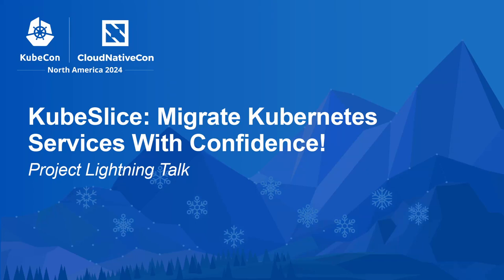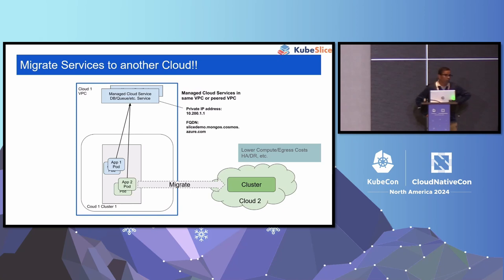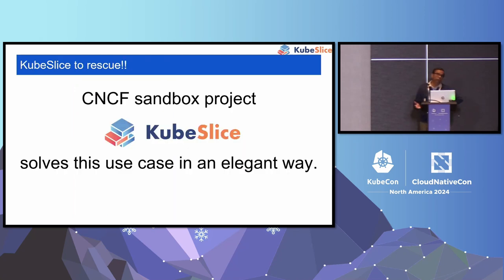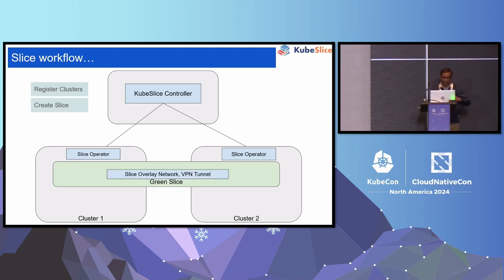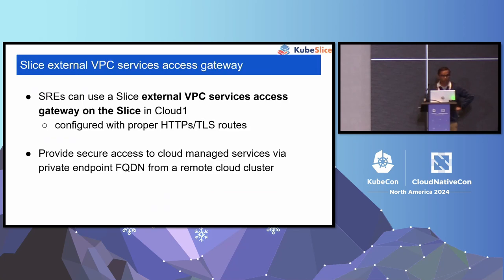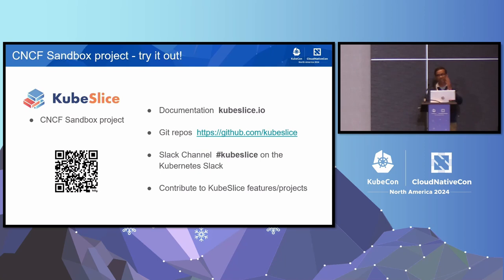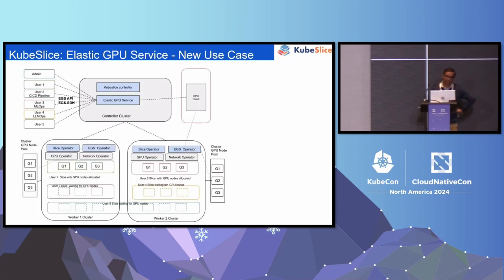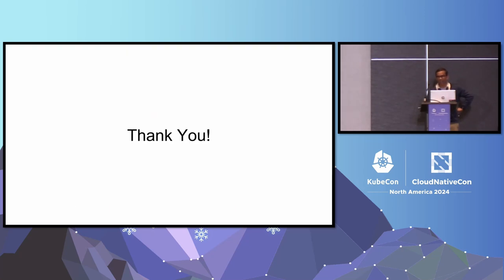KubeSlice: Migrate Kubernetes Services With Confidence! | Project Lightning Talk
SREs have been constantly asked to look for solutions to help them migrate K8S services from one Cloud cluster to another Cloud cluster while continuing to provide secure access to managed Cloud services left behind in the original Cloud.

The K8S services securely access these managed services using private endpoint FQDN. When SREs are asked to move the K8S services to a different Cloud cluster they hit a roadblock - there is no easy solution to provide private endpoint FQDN access to a managed service from a remote Cloud cluster.

CNCF sandbox project KubeSlice solves this use case in an elegant way.

KubeSlice enables SREs to create a Slice across clusters and slice overlay network connects services in the clusters. An external services gateway on the Slice in the original Cloud cluster will provide access to managed services via alias service FQDN import. Services in other clusters can reach the cloud service via the same private endpoint FQDN resolved by the Slice DNS .